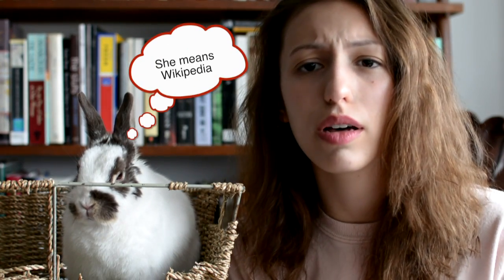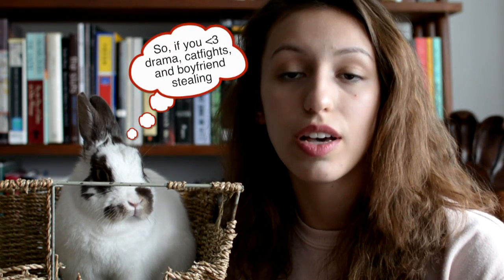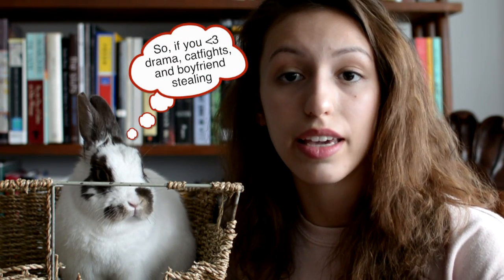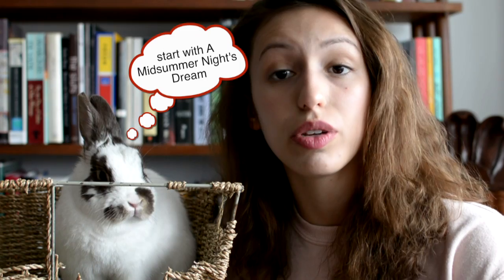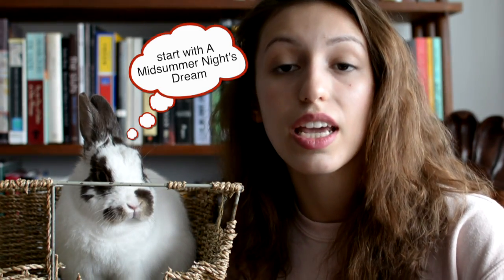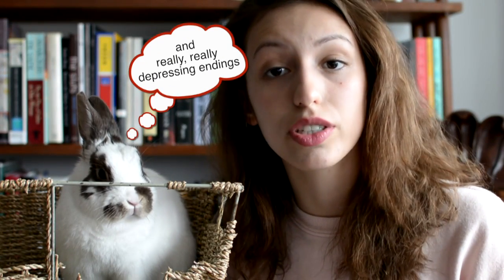How to Read Shakespeare for the First Time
For my first video Alice and I talk about how to start reading Shakespeare if you’ve never read him before. I’m against slugging along line-by-line reading a text if you have no experience with the play itself. Watch the movie productions first, or filmed plays— this is a much more genuine way to start experiencing Shakespeare.

Recommended movies to start:

✔️Romeo and Juliet (dir. Franco Zeffirelli, 1968)
✔️The Taming of the Shrew (dir. Franco Zeffirelli, 1967)
✔️Othello (dir. Oliver Parker, 1995)
✔️Richard III (dir. Richard Loncraine, 1995)